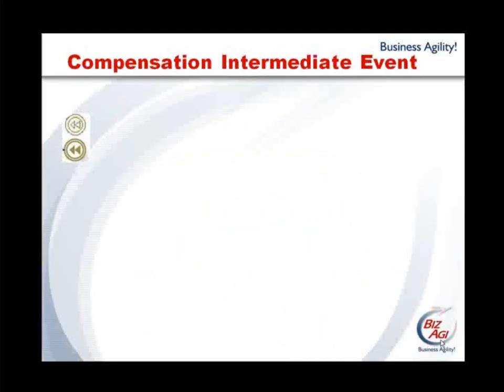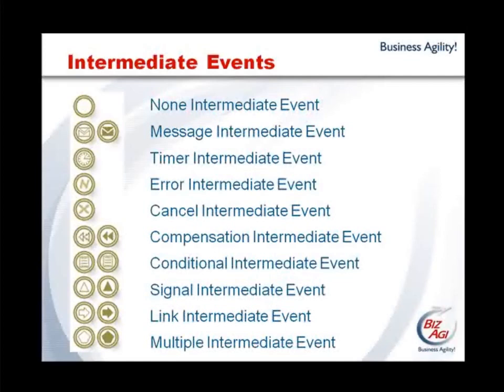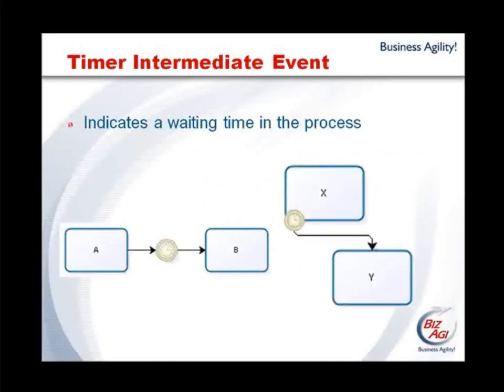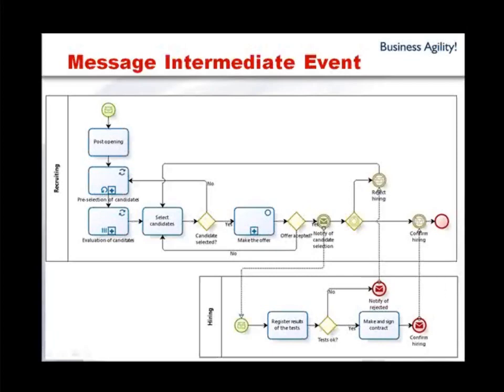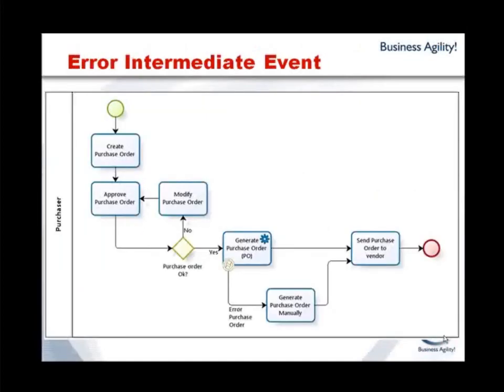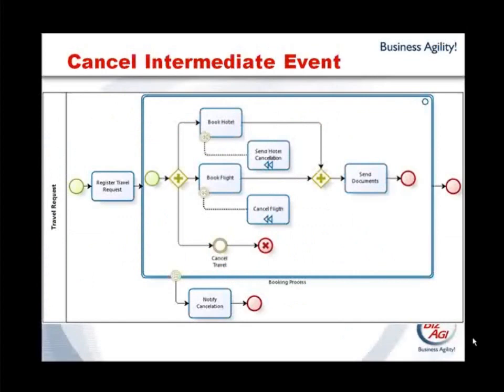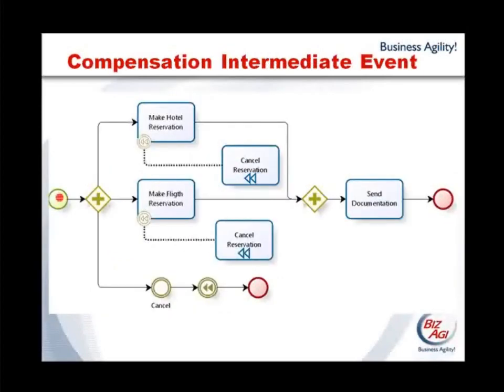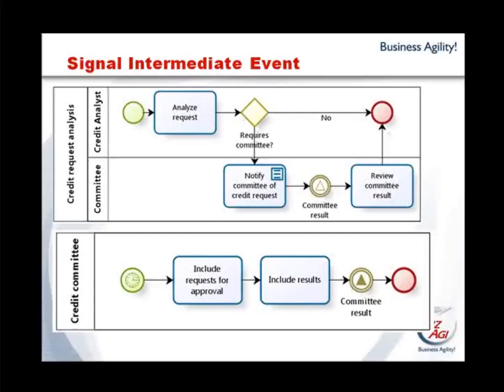5c_Events in BPMN